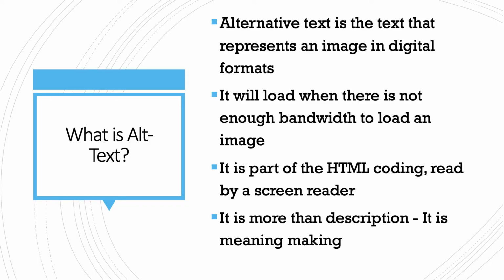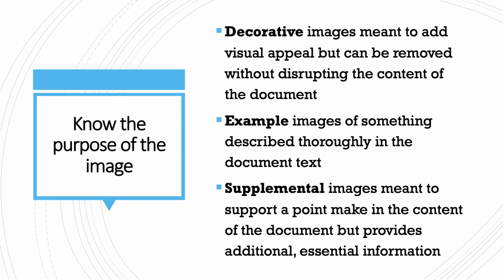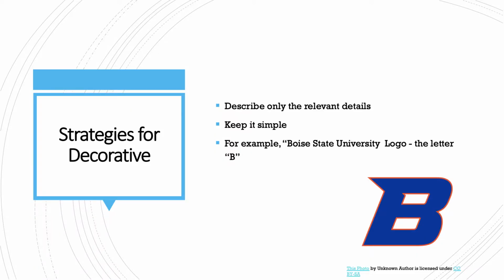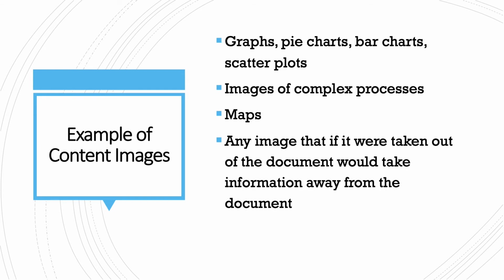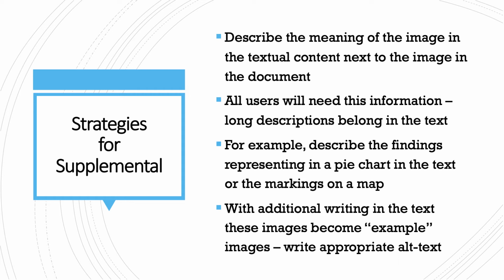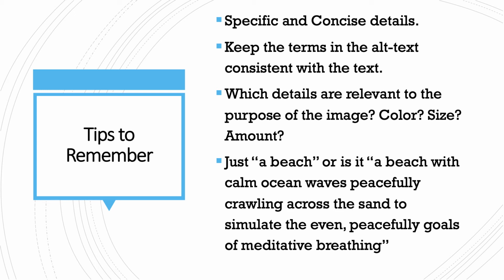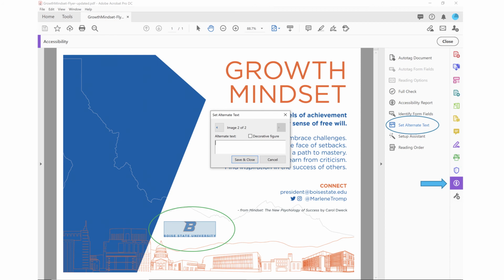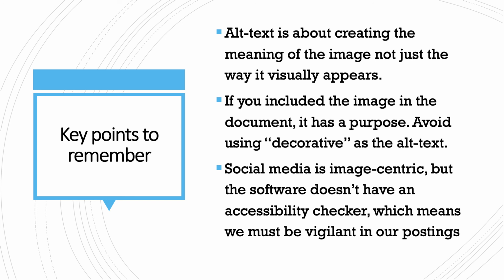Alt-Text Worshop IDAC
Brief Introduction for writing alt-text in digital documents